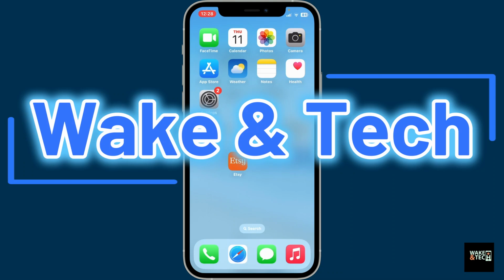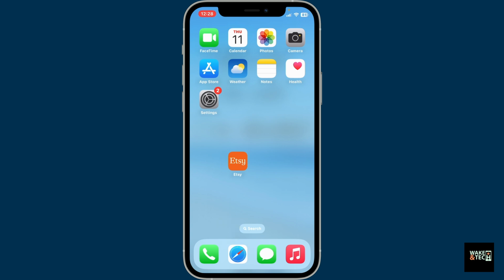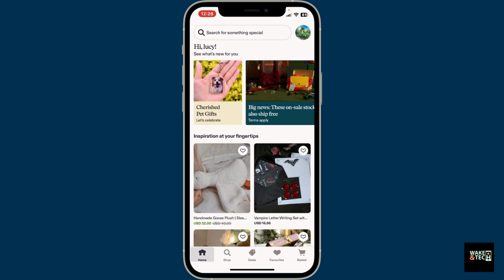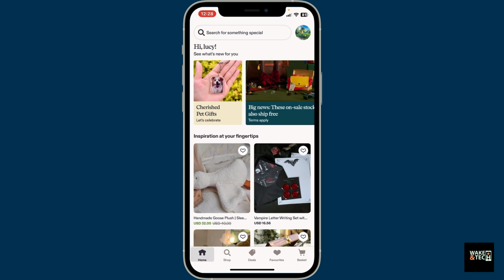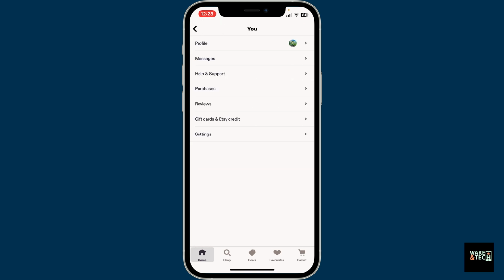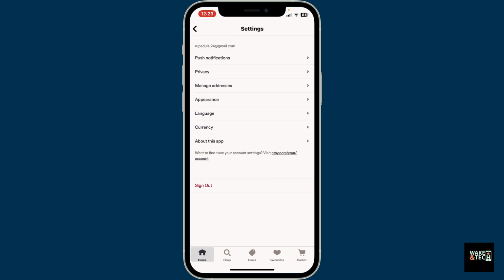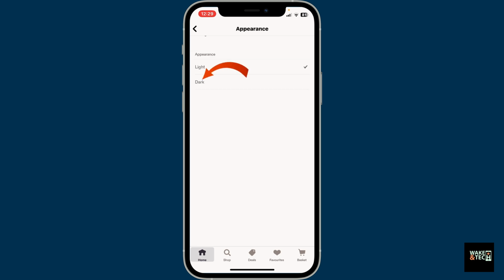How to Turn On Dark Mode in Etsy App (Mobile)?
Discover how to enable Dark Mode on the Etsy Mobile App with this easy step-by-step guide. Dark mode can help reduce eye strain, save battery life, and give your Etsy app a sleek new look. Whether you’re a casual shopper or a seller, this tutorial will show you exactly how to turn on dark mode in just a few taps.